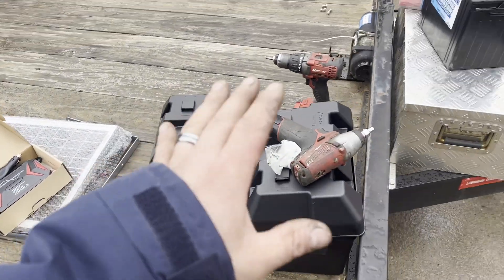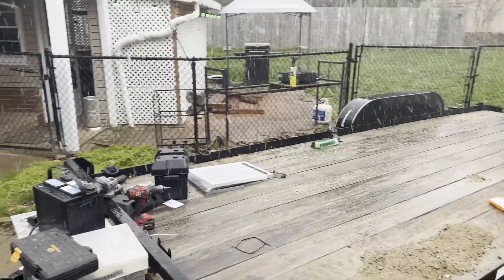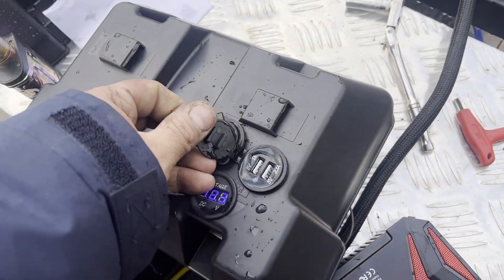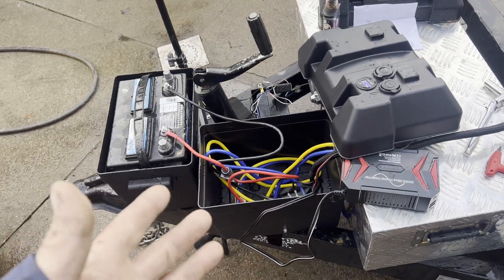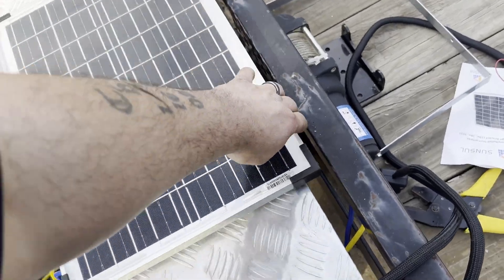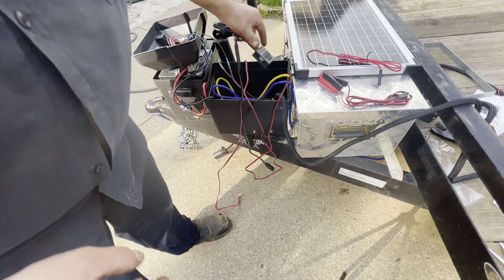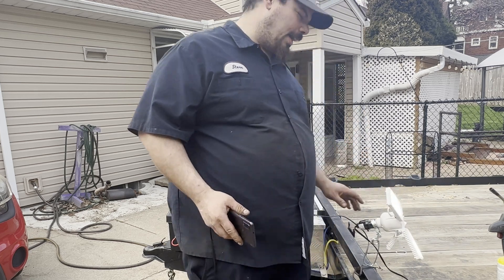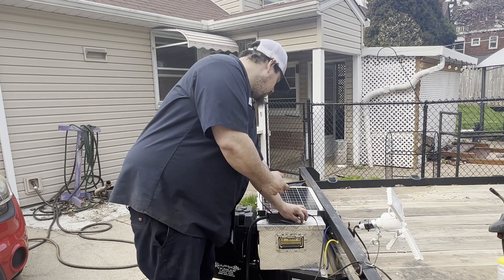DIY Budget Solar with Power inverter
Today RedNeck shows you a very simple Easy DIY Solar setup for your camper, van, trailer or whatever you would like to do with it pretty small and somewhat portable if put together in such a way. He makes everything look so easy I don't know how he does it.
Solar setup everything you see here
Solar kit
Battery box
Power inverter
Wire connectors
Deep Cycle Battery
Please check out and let them know that RedNeck Sent you
Curren RV will take great care of you best place around and customer service is like none other.